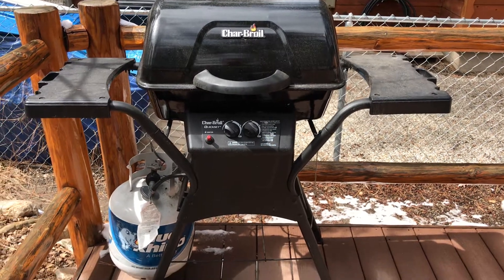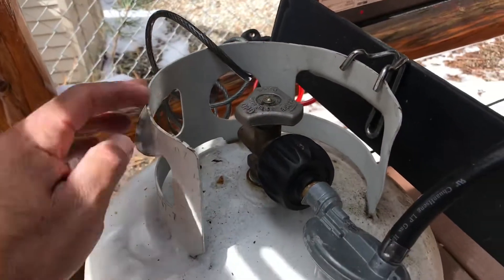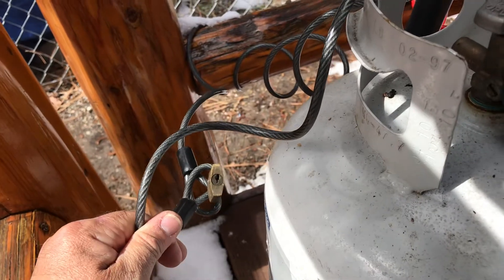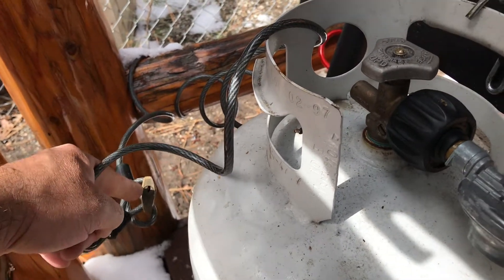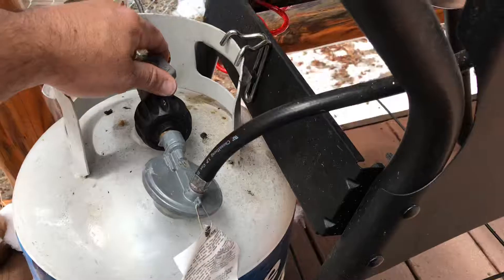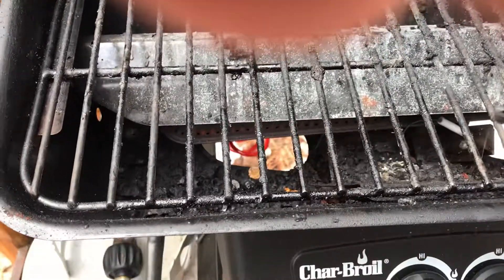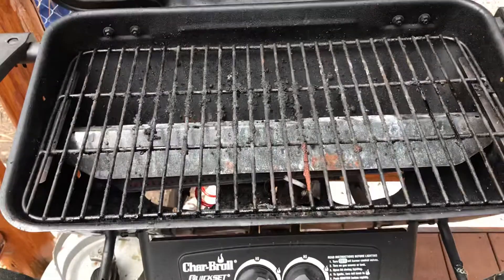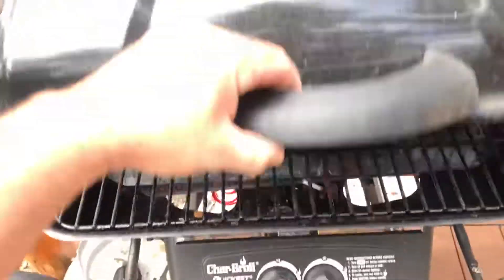Grill It Up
How to use the BBQ at the Rainbow Cabin by Bearwood Cabins